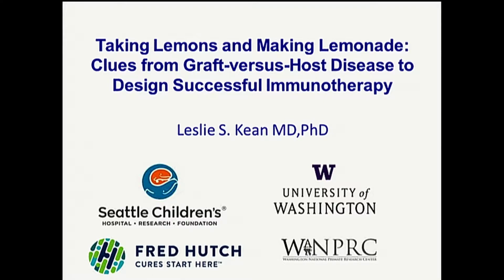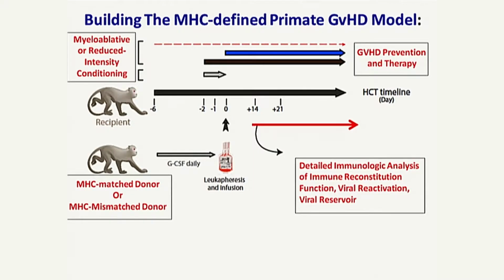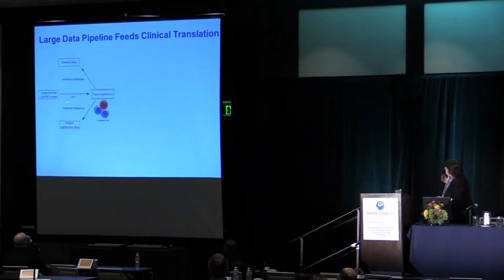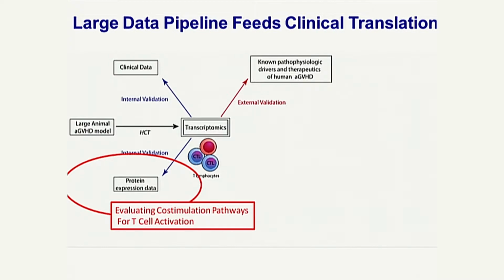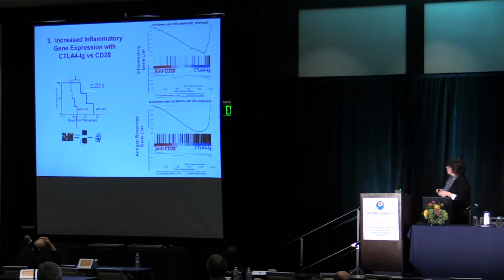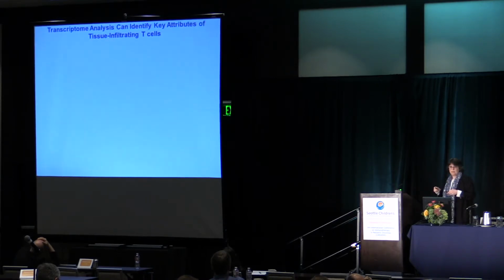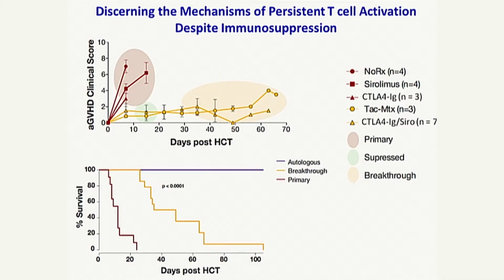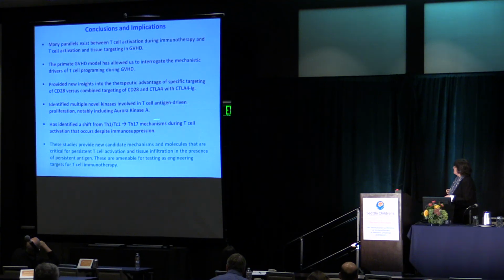Archive: CIPO2015: Clues from Graft-Versus-Host Disease to Design Successful Immunotherapy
Dr. Leslie S. Kean speaks about antibody-based therapies for childhood cancers at the 4th International Conference on Immunotherapy in Pediatric Oncology (CIPO2015), hosted by Seattle Children’s Research Institute.

Dr. Kean, Associate Director of the Ben Towne Center for Childhood Cancer Research at Seattle Children’s Research Institute, discusses the necessity of costimulation for T cell function and how blockade, modulation and enforced activity of costimulation can manipulate disease status.

Leslie S. Kean, MD, PhD, Associate Director, Ben Towne Center for Childhood Cancer Research, Seattle Children’s Research Institute

09/26/2015